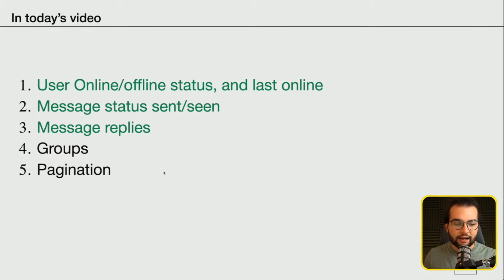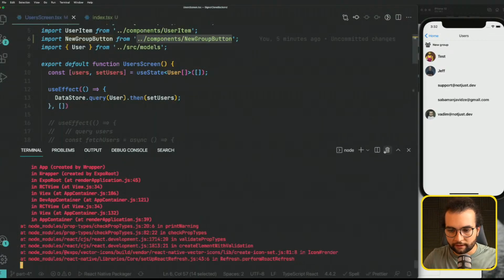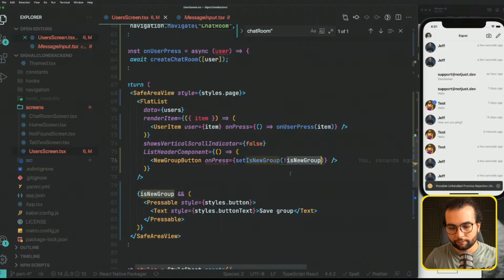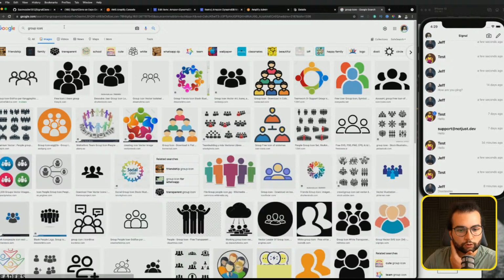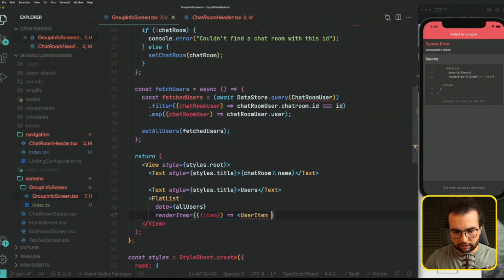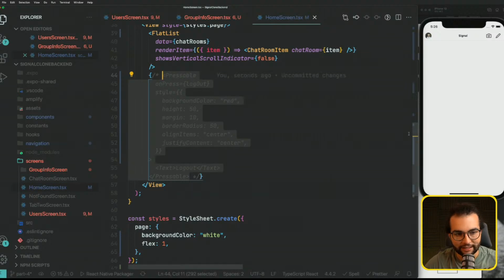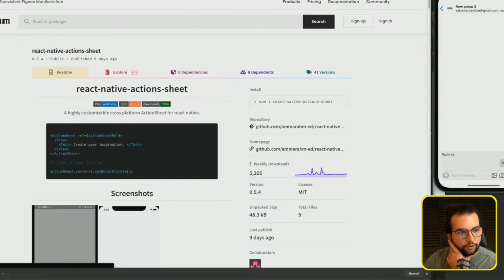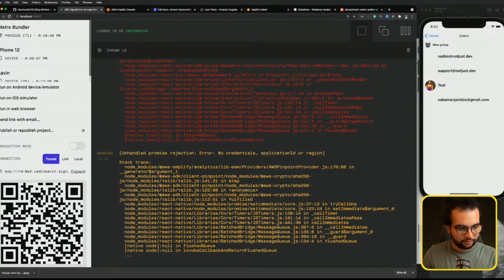Build a Secure Realtime Chat App in React Native [5] (tutorial for beginners) 🔴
Let's build a secure and encrypted real-time chat mobile application in React Native and Expo based on Signal UI design.

In this video, you will learn React Native with Expo and AWS Amplify from scratch by building a cross-platform (ios and android), full-stack Signal private messenger clone. This project is a great way to get your foot in the door with hybrid, cross-platform mobile development with React Native and AWS Amplify. This is a beginner-friendly tutorial, and all the steps and concepts will be explained in detail.